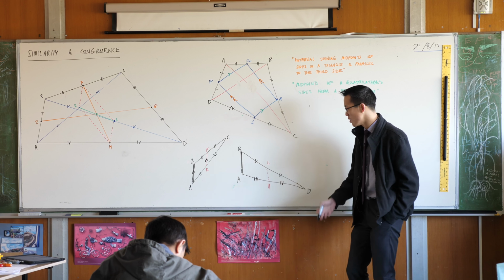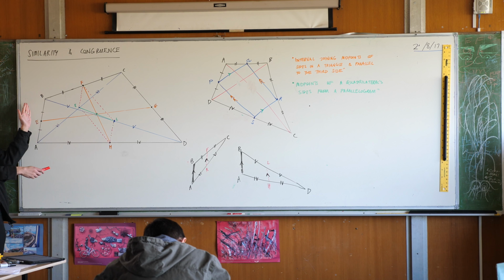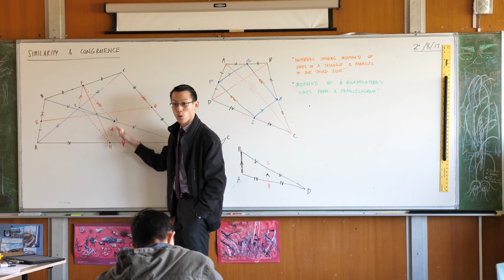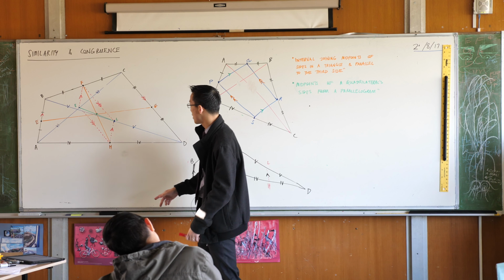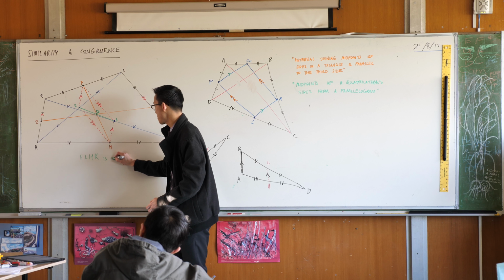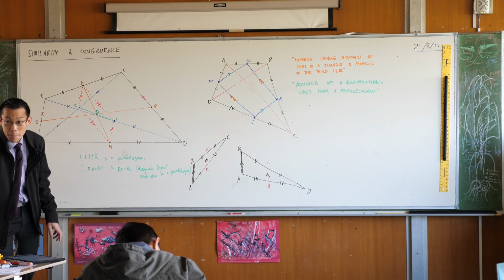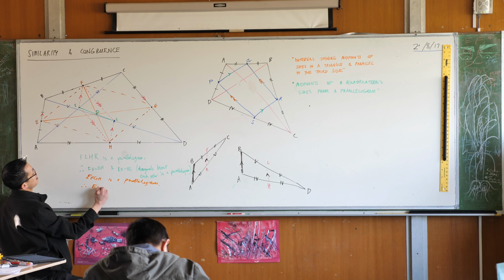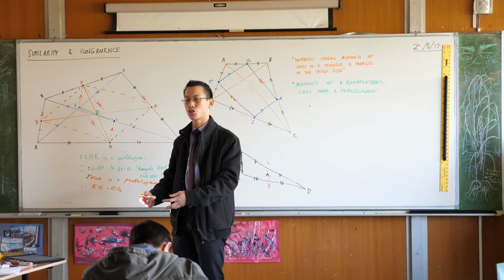Midpoints & Parallel Lines in Polygons (3 of 3: A tough problem)